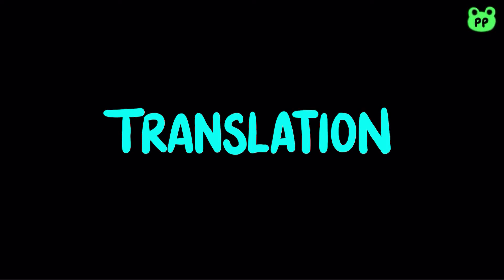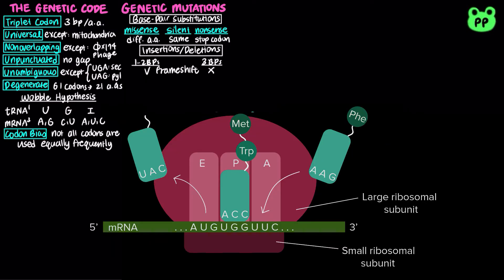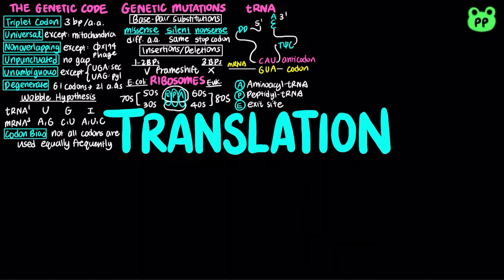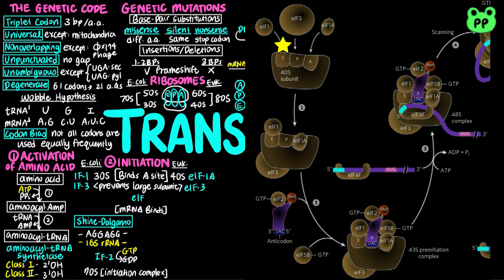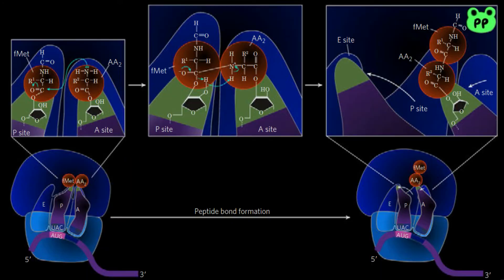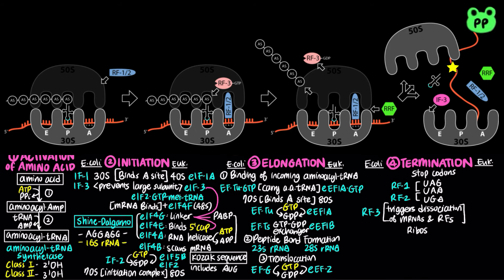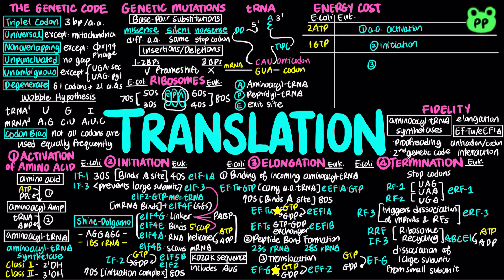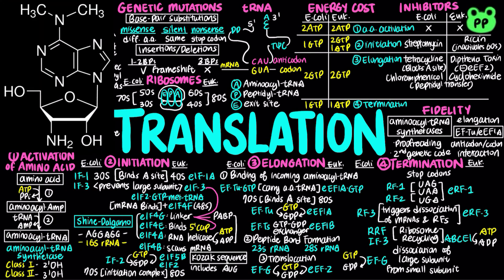Translation | Molecular Biology 07 | Biology & Biochem | PP Notes | Lehninger 6E Ch. 27.1 & 27.2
A summary review video about translation.

Timestamps:
0:00 The Genetic Code
1:46 Genetic Mutation
2:25 Ribosome & tRNA
4:34 Stage 1: Activation of Amino Acid
5:28 Stage 2: Initiation
8:33 Stage 3: Elongation
11:04 Stage 4: Termination & Ribosome Recycling
12:42 Fidelity of Translation
13:21 Energy Cost of Translation
15:15 Inhibitors of Translation